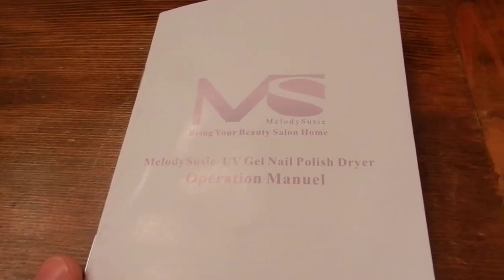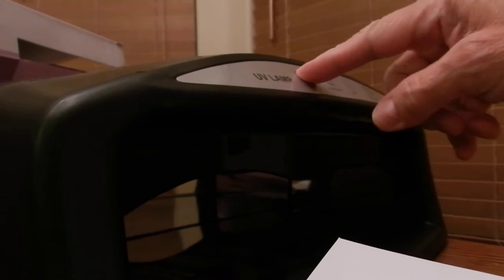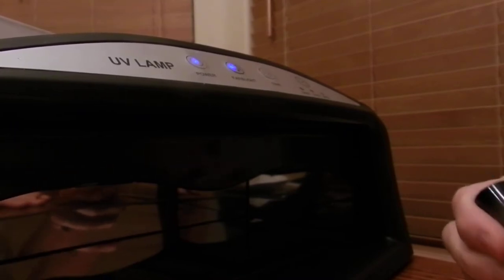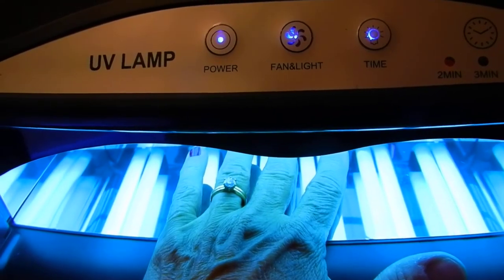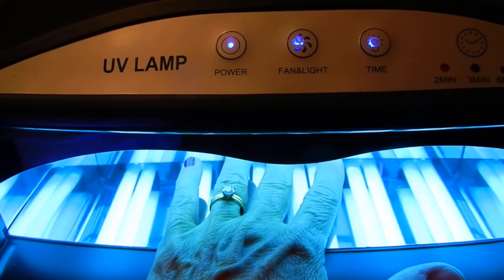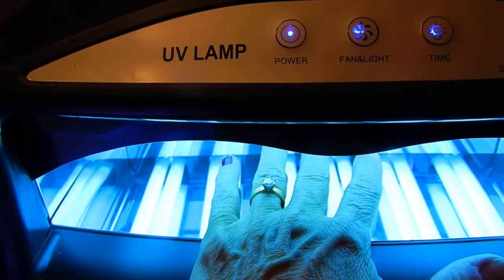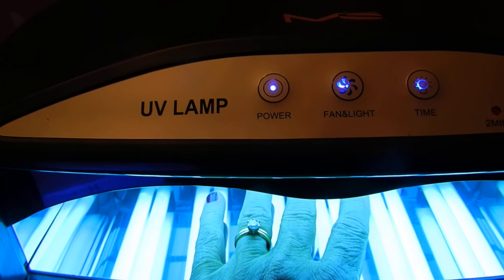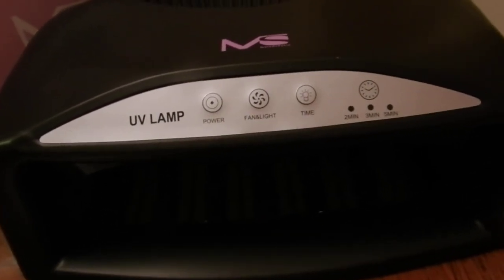MelodySusie 54W UV Nail Lamp Quick Drying UV Gel Nail Polish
I ordered this UV light so when I do my nails I will no longer has smudges.  Without lights and fan seems they are always messed up.  I painted my nails and within 2 minutes they were dry.  When you get this lamp out of the box.  I removed the bottom to remove the packaging around the light.  worked great and then just turn on the power switch in the back and then the power in the front. Turn on the fan and then the timer push once for 2 minutes, again for 3 again for 5.  This unit is so professional can't wait to have a nail painting party with friends.   Melodysusie has paid close attention to all the details and has produced a high quality product.  I received this product for free in exchange for my honest and unbiased opinion.